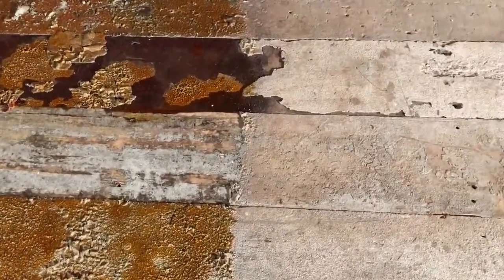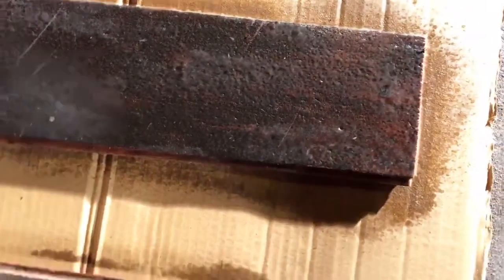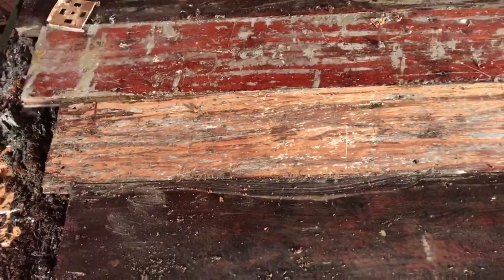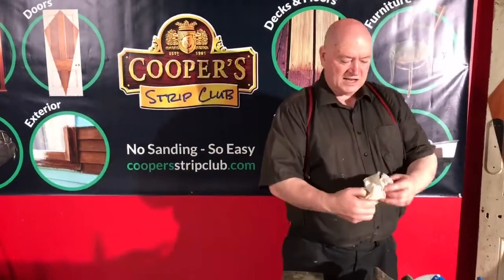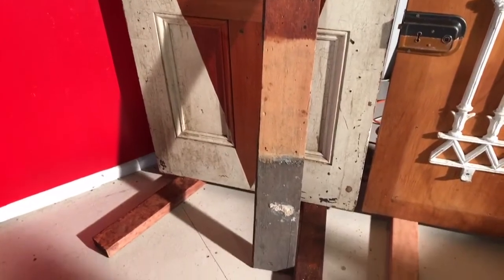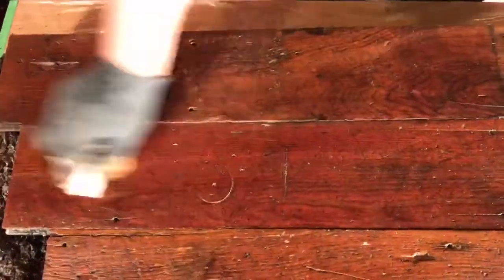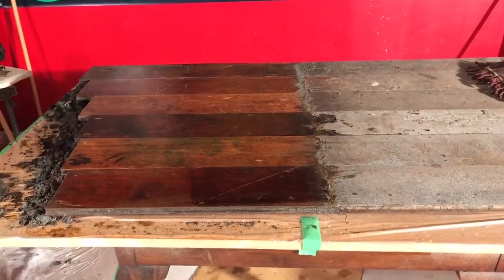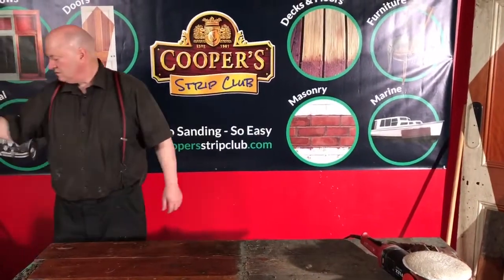How to Restore Painted Floorboards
In this video, you'll see how to remove old lead paint from the old floorboards without sanding.